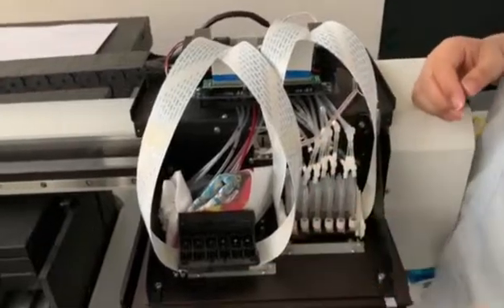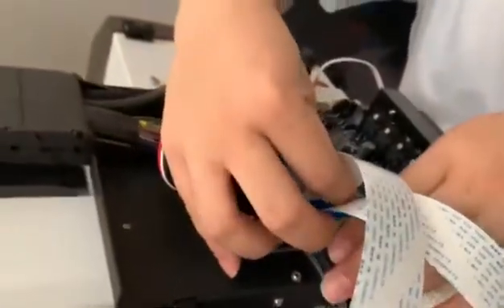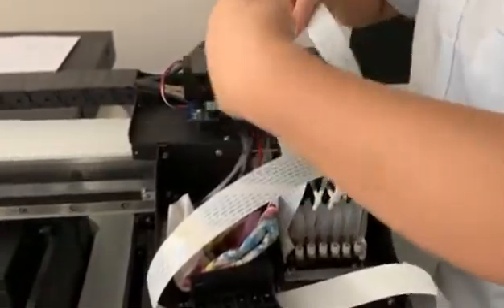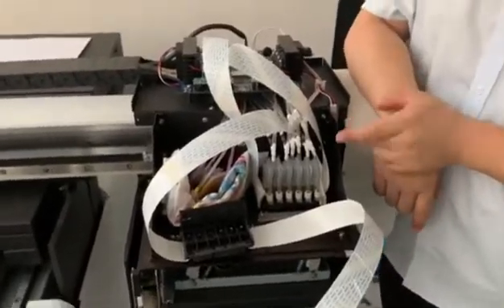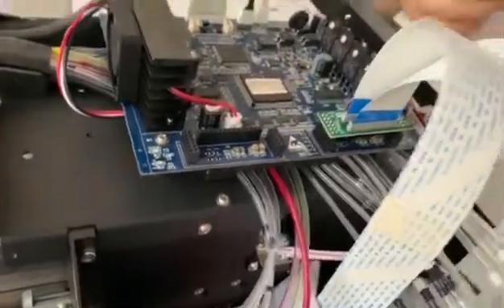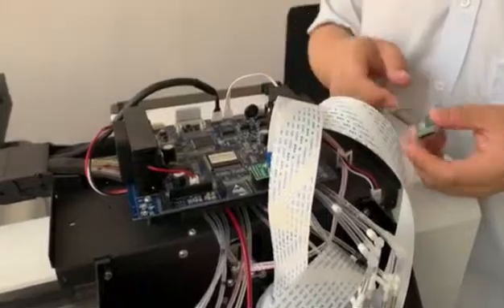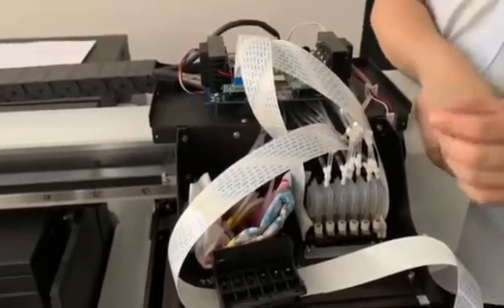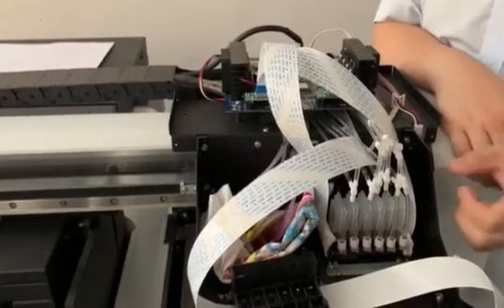Part 2 How to solve the problem when color head can print out ink yet white head cannot?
1. When the color head be able to print out the ink, it means the color head supply system( color head, color head cable, color head small transfer port) has no problem.

Yet White head cannot print out ink, it means the white head supply system( white head, white head cable, white head small transfer port) has problem.

In that case we can exchange the head cable connect position to do test.

2. First we put the white head cable to the color head small transfer port and print print nozzle test.

2.1 If in that case the white head could print out ink, then it means the print head board or the white small transfer port has problem.

Test again and replace one by one accordingly(like in the video), first white small transfer port, then the print head board.

2.2 If in that case the white head still couldn’t print out ink, then it means the white print head or the white print head cable has problem.

First replace the white print head cable, if no use, replace the white print head directly.